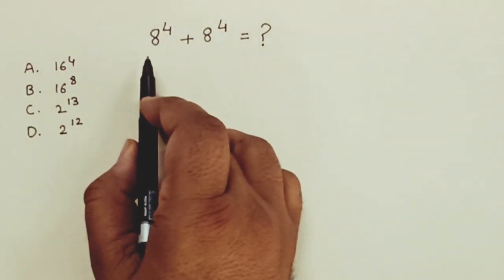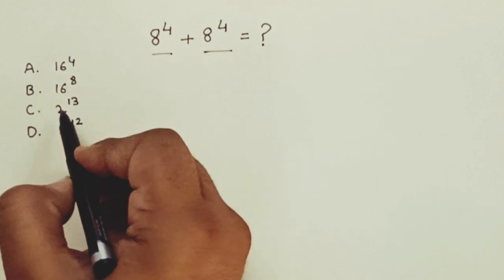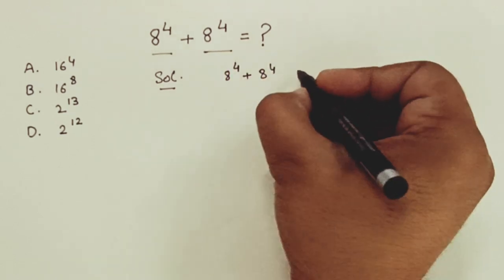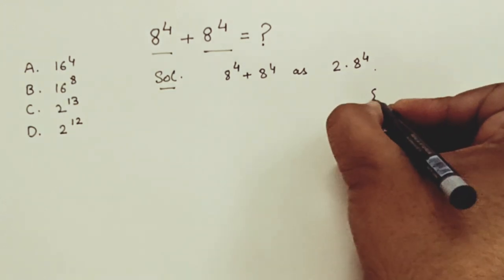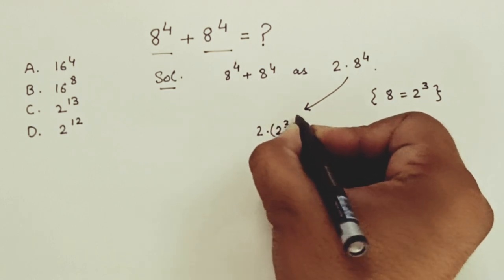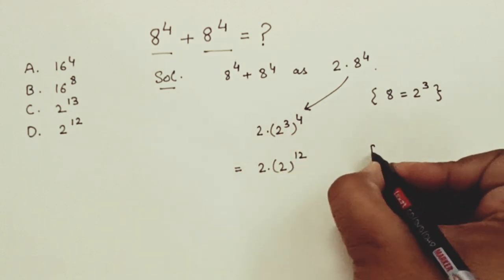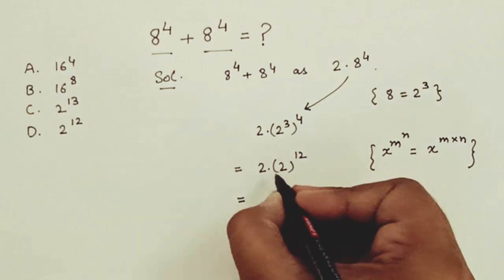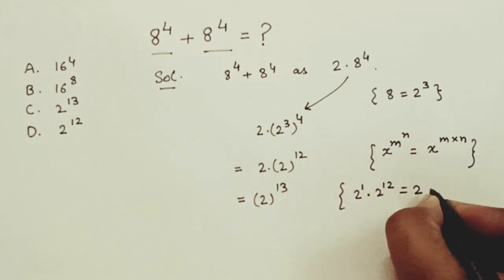Find the value of { 8^4 + 8^4 = ? } - Math Olympiad Problem - Solve the value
Hello My Dear Family 😍😍😍 Welcome to ABC Naksh.

In this video we have solved the value of { 8^4 + 8^4 = ? } - Math Olympiad Problem - Solve the value

If you like this video about "How to find the value of X+y in this system of equations